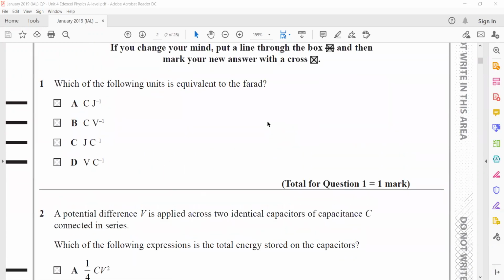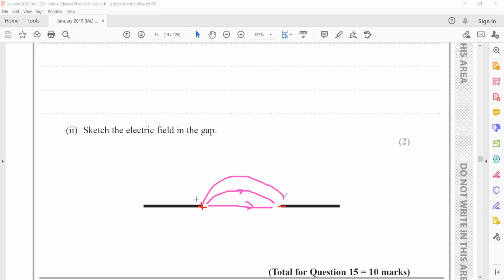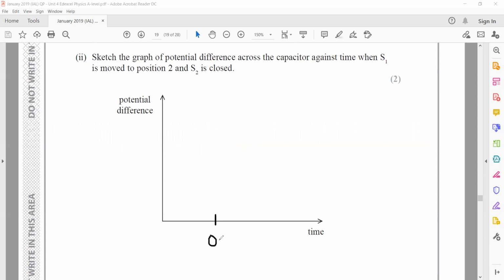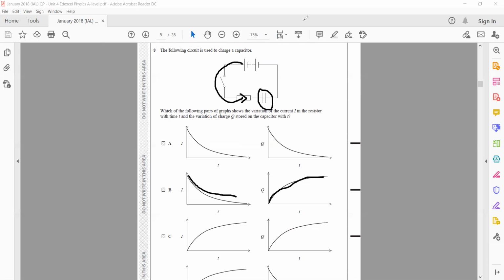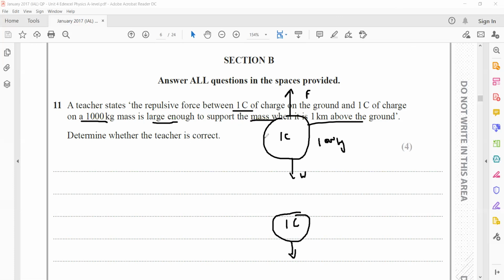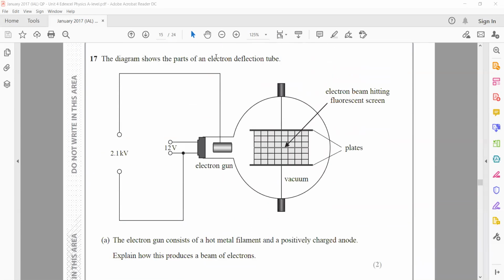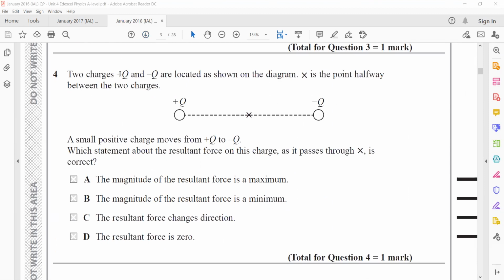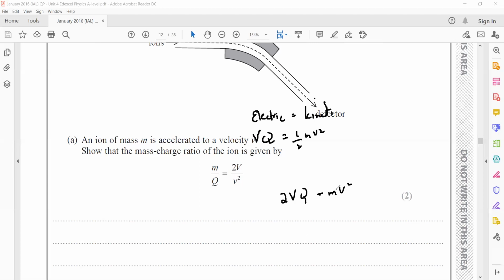Electric field questions A2 Physics Unit 4 lesson part c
Electric field questions